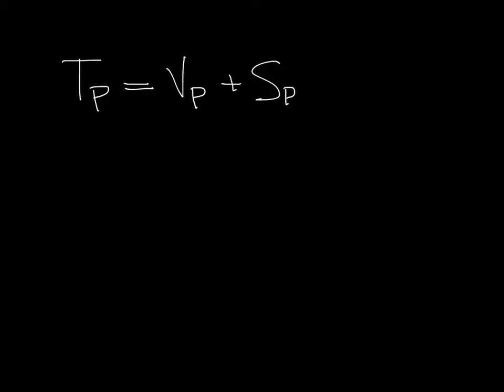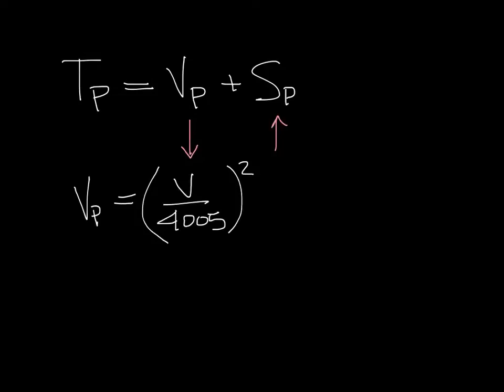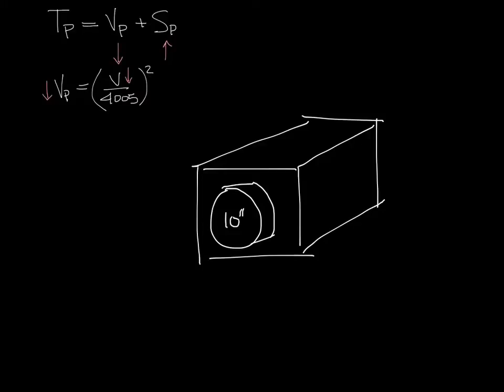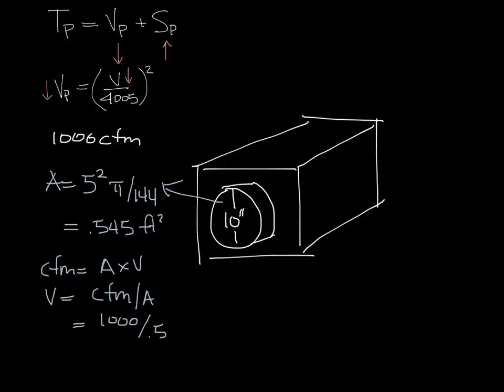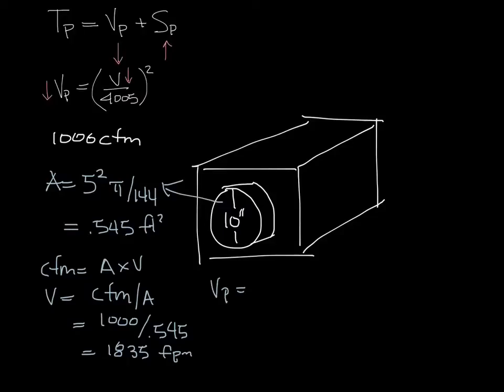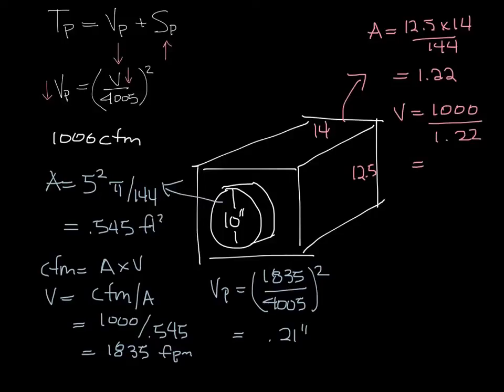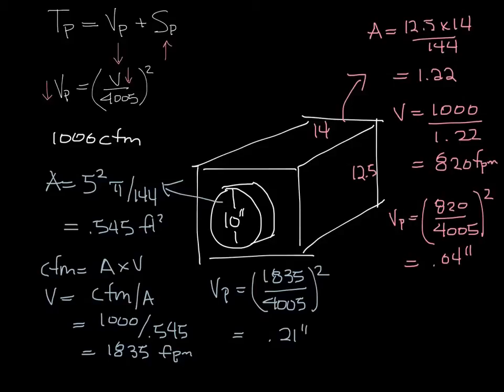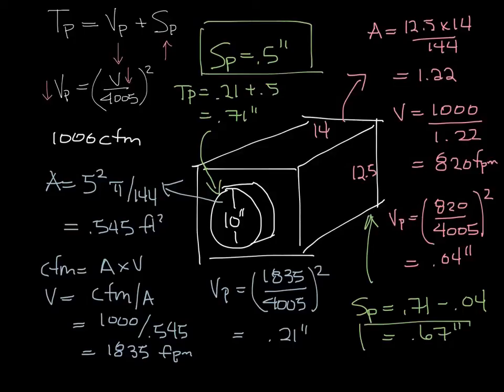Titus Timeout Podcast - What is Static Regain?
This week's topic answers the question, "What is static regain?"